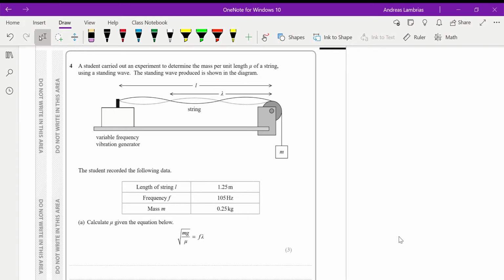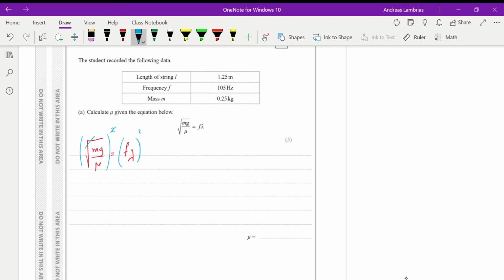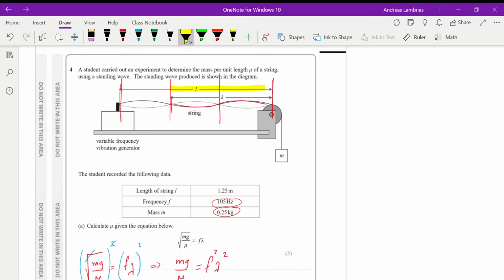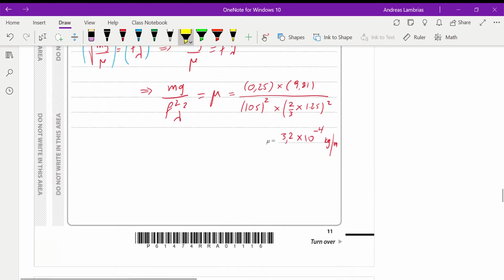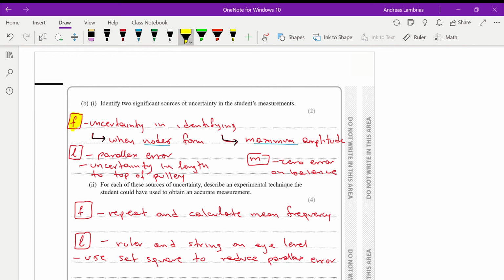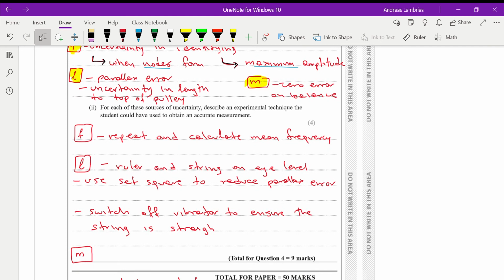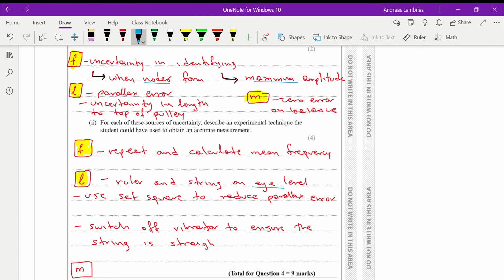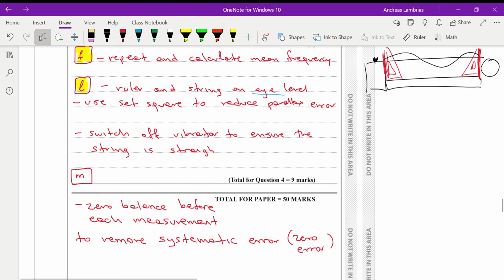Unit 3: Practical Skills in Physics (WPH1301) - May 2019 Q4 - AS Level Physics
International A Levels Edexcel
Unit 3: Practical Skills in Physics May 2019 (WPH11/01)
Question 4: Measuring the mass per unit length μ of a string using a standing wave, rearranging formula, identifying the wavelength in terms of the string length, identify sources of uncertainty and suggesting ways to improve them.